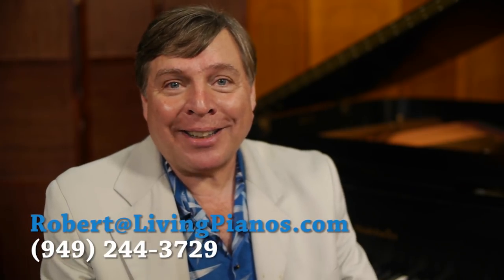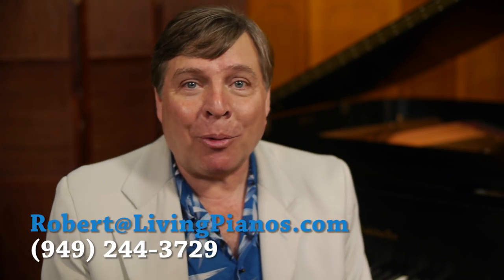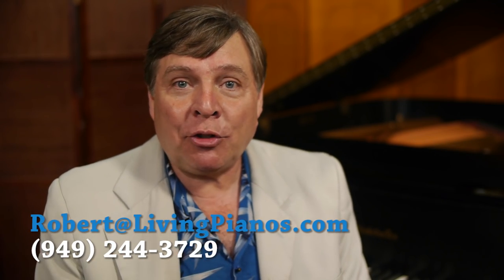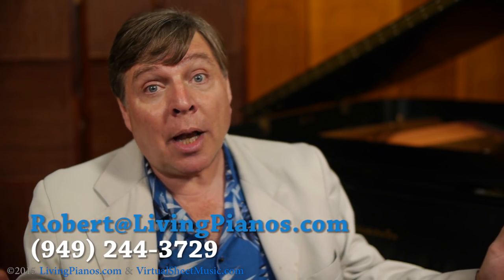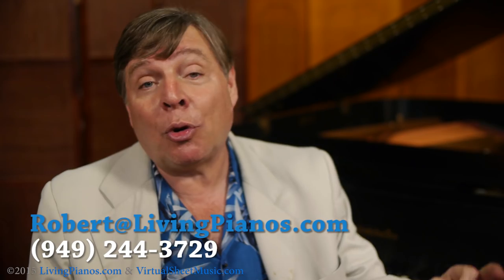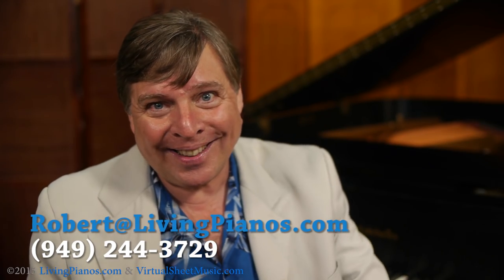A Piano with Four Pedals: What You Need to Know